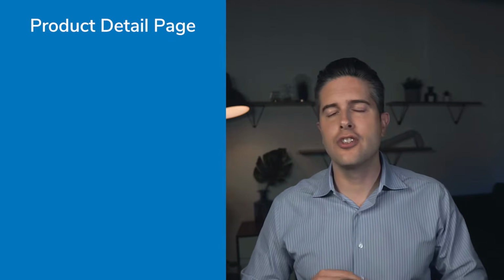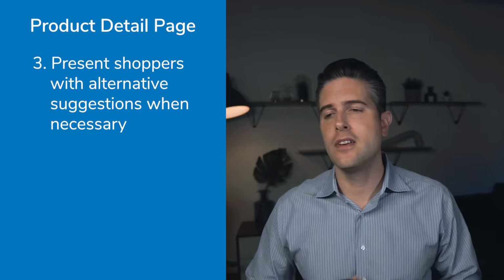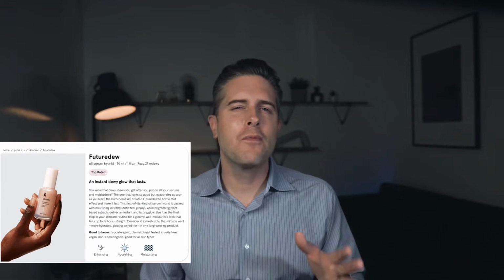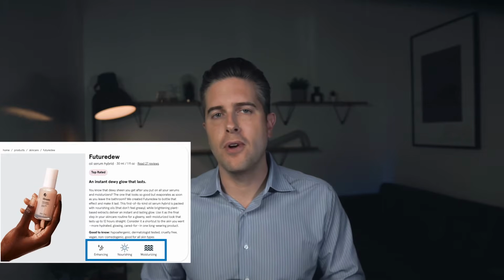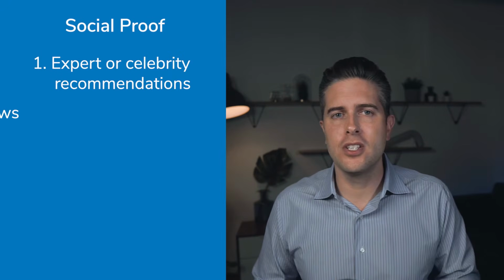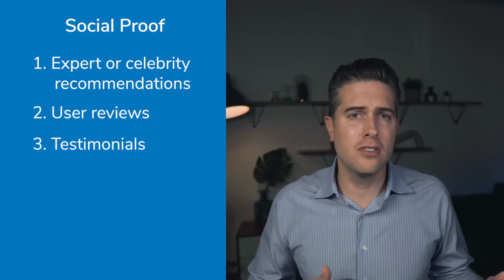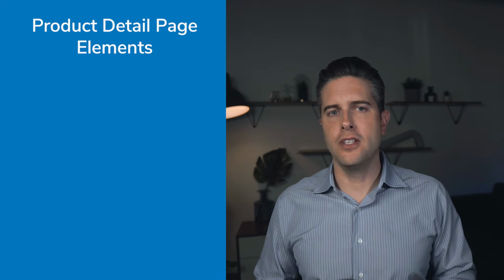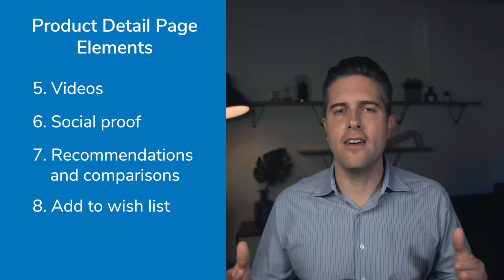Top Ecommerce Product Detail Page Design Elements: Part 1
Let's talk about your product detail page design.

Every point along the customer’s journey from research to purchase is important.

There is one place, though, where the customer is called upon to make a choice of exceptional consequence.

That special spot is your product detail page.

And that means your ecommerce product detail page design can make or break a sale.

It’s there that the potential customer will determine whether to purchase your product or keep looking.

In this video, we're diving into the elements that will make sure your PDP :
- Gives detailed, benefit-focused information about the product in question
- Offers an easy and obvious way for buyers to take the next step towards purchase
- Presents shoppers with alternative suggestions when necessary

Here's an overview:
00:00 Introduction
01:30 What your PDP needs to do well
02:25 Product name
03:01 Product description
3:57 Call-to-action
04:30 Product imagery
05:13 Product videos
05:58 Social proof
06:49 Product recommendations and comparisons
07:32 Add to wishlist
08:40 Summary - part 2 coming soon!